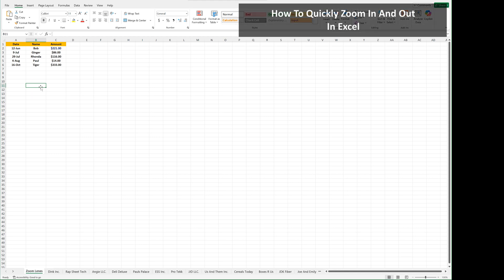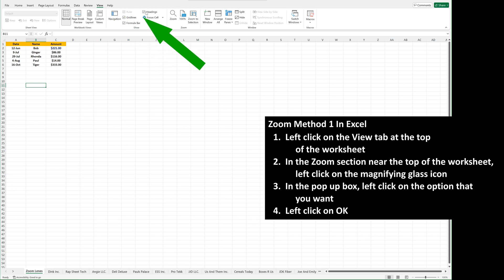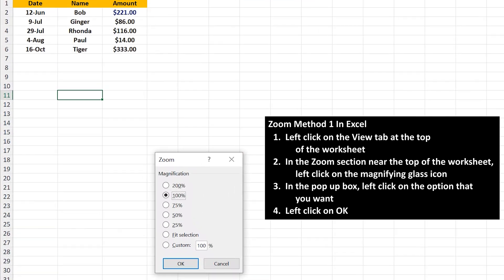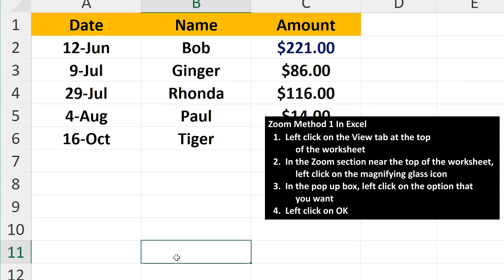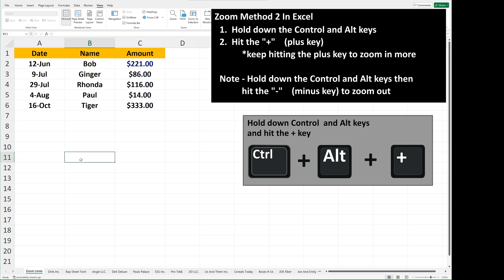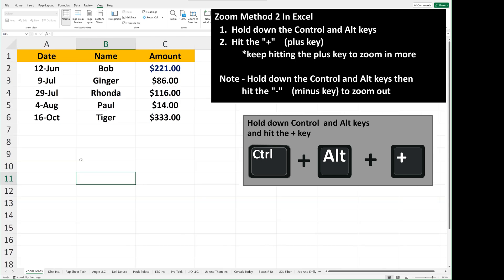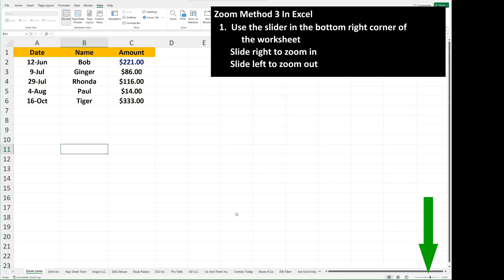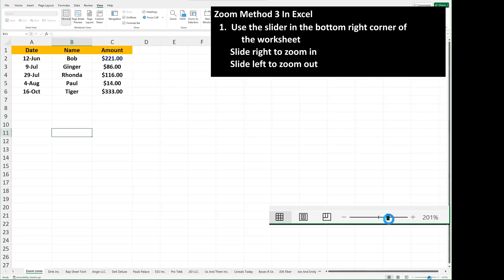How To Quickly Zoom In And Out (3 Ways Keyboard Shortcut, Slider) On A Worksheet In Excel Explained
In this video we discuss 3 different ways to quickly zoom in and out on a worksheet, using the zoom slider, the keyboard shortcut, and the zoom icon at the top of the worksheet

Transcript/notes
We are going to go through 3 ways to zoom in on a worksheet.
First way is to start by left clicking on the view tab at the top of the spreadsheet.  From here, in the zoom section, left click on the zoom or magnifying glass icon, and a pop up box will appear with several options, as you see here.

Left click on the option that you want, I am going to select custom.  And then I am going to type in 250, for the percentage, then left click ok, and the cells and text has increased to my selection.

The second way is to use the keyboard shortcut, which is to hold the Control and Alt keys, and then hit the plus key.  You can continue to hit the plus key till you get the desired result.  And control, alt and the minus key will zoom out, as you see here.

And the third way is to use the zoom slider in the bottom right corner.  Just left click and hold, and then slide right to zoom in and slide left to zoom out.

Chapters/Timestamps
0:00 Zoom icon to zoom in or out in excel
0:30 Keyboard shortcut to zoom in or out in excel
0:47 Zoom slider to zoom in or out in excel